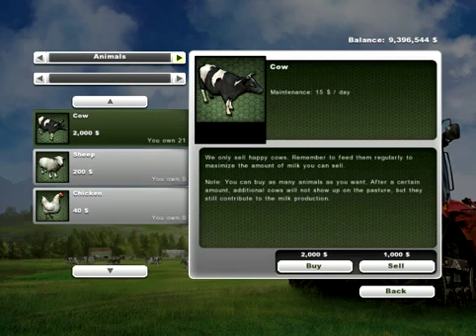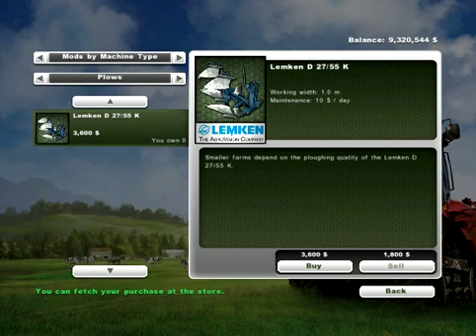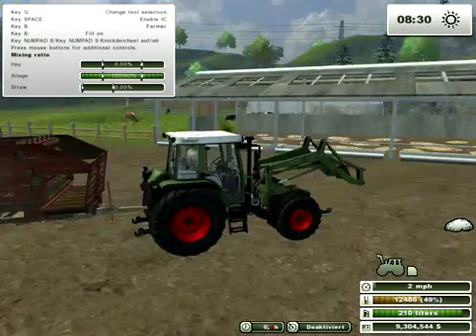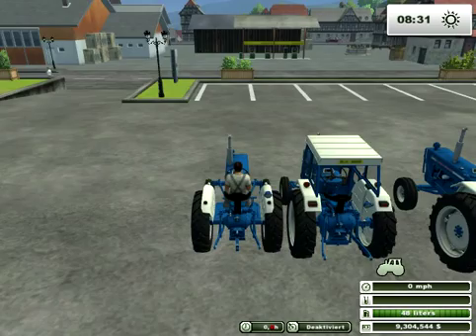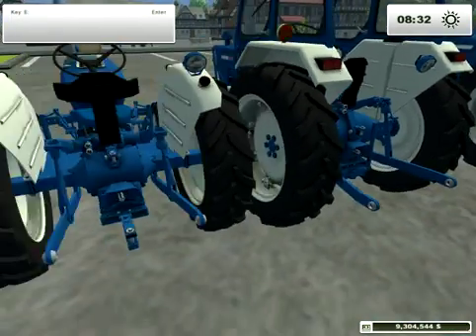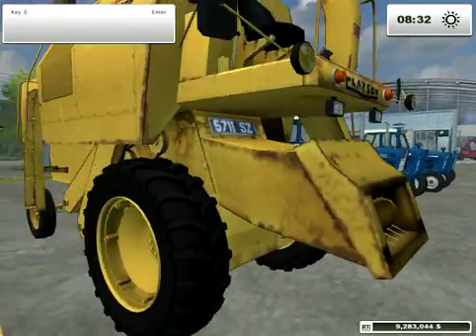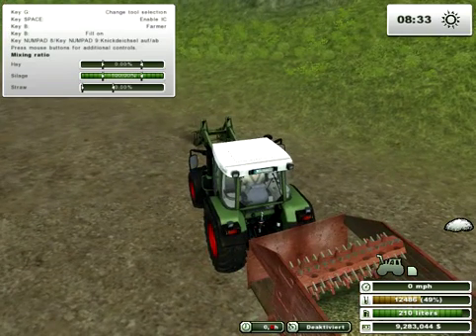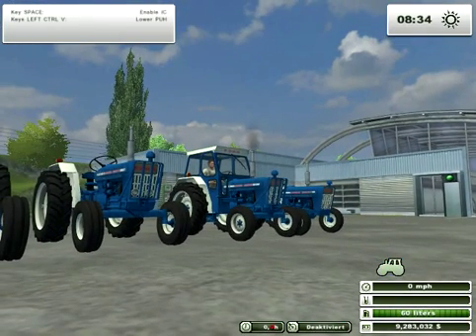Farming Simulator 2013 Mod Review #7 - Old Stuff